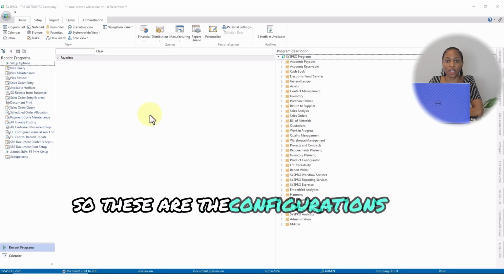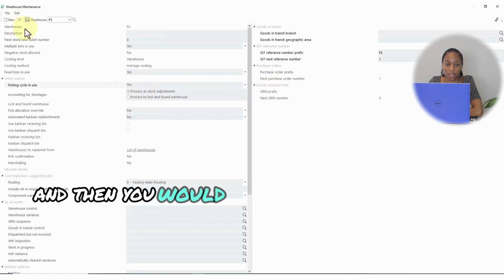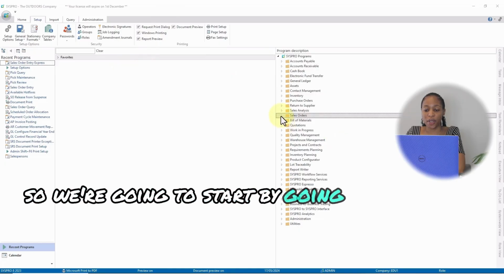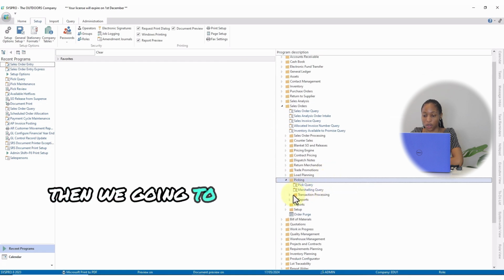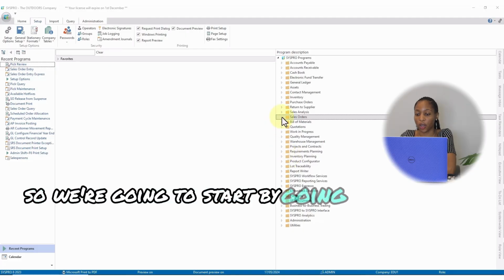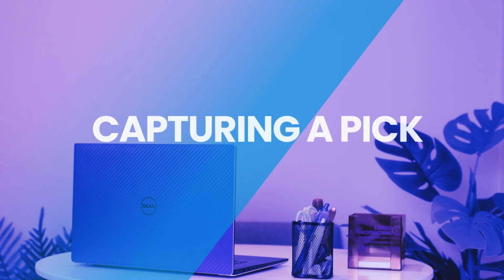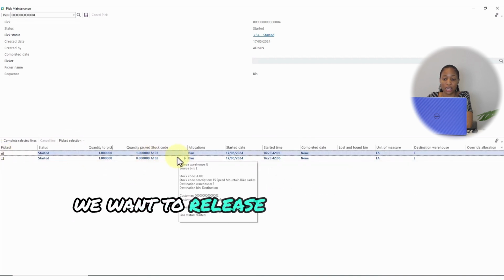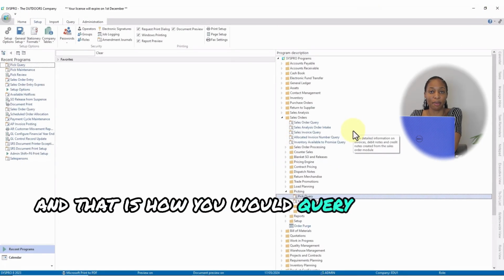SYSPRO Sales Orders: Picking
Learn how to streamline your order fulfilment process with SYSPRO Sales Orders: Picking. This video covers everything you need to know, including configuration for picking, releasing order lines for picking, creating a pick using the Pick Review program, adding to a pick, capturing a pick, and querying a pick. Whether new to SYSPRO or looking to optimize your workflows, this step-by-step guide will help you improve efficiency and accuracy in managing your sales orders.

00:00 Introduction
00:11 Contents
00:44 Configuration for Picking
03:22 Releasing Order Lines for Picking
04:37 Creating a Pick from the Pick Review Program
06:00 Adding to a Pick using the Pick Review Program
07:22 Capturing a Pick
09:19 Querying a Pick
10:01 Closing